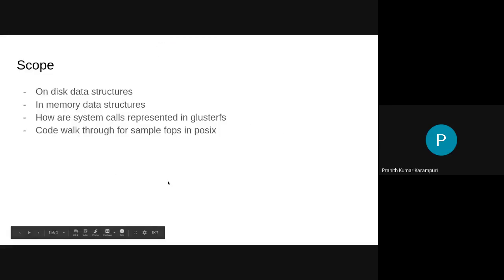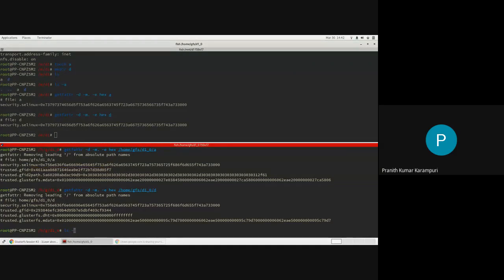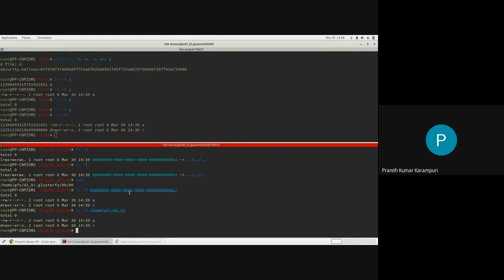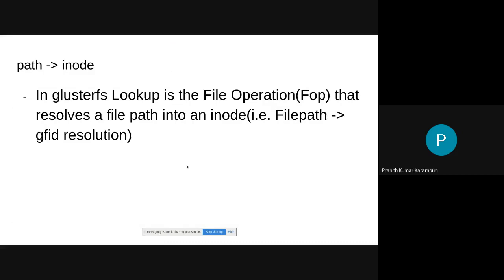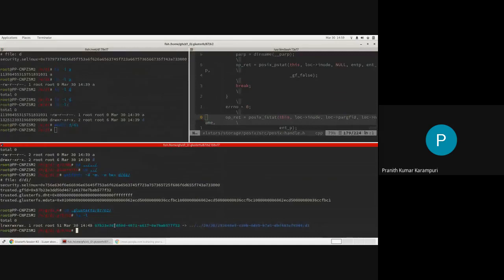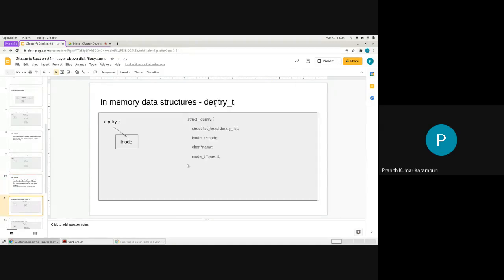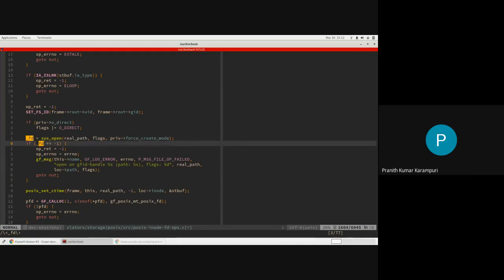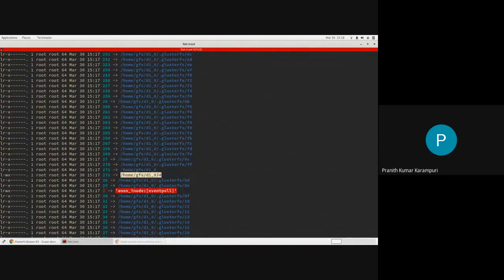Gluster Dev session #2 1 layer above Disk File Systems